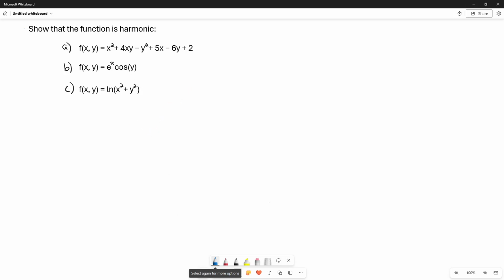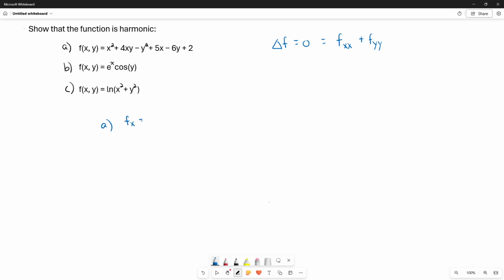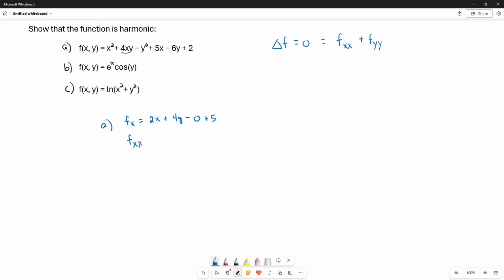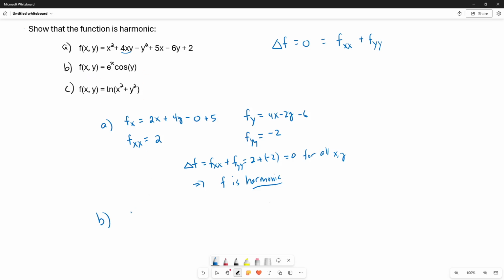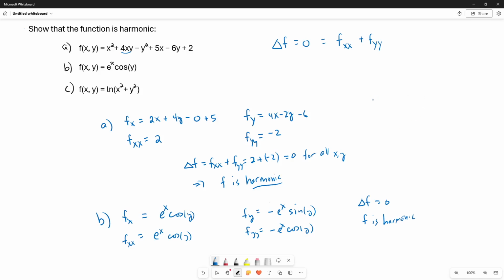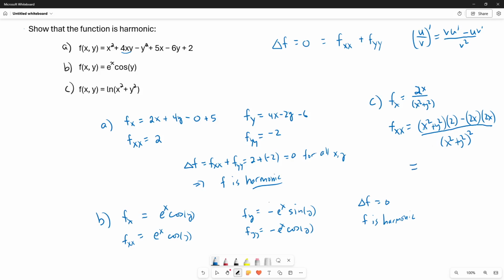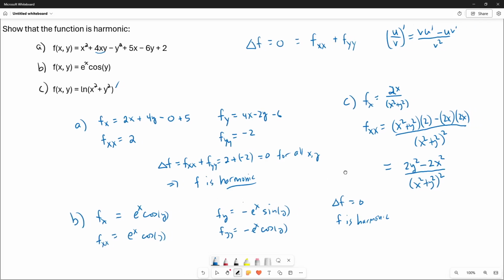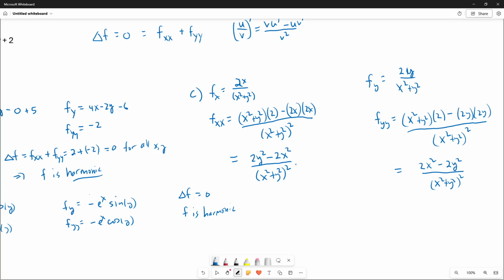Harmonic Functions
We show that three functions are harmonic by showing that the Laplacian is zero for each of them. The Laplacian is the sum of the pure second order partial derivatives. Our functions have two variables, so this is f_xx + f_yy. This problem comes from the book Calculus III found at ximera.osu.edu/math. It's free, check it out!